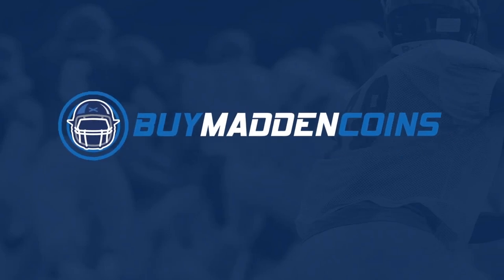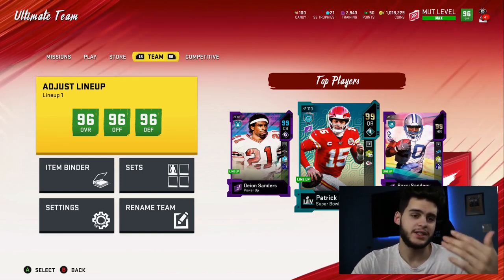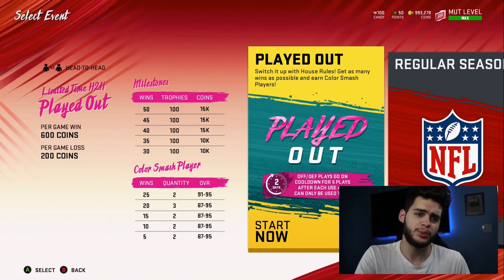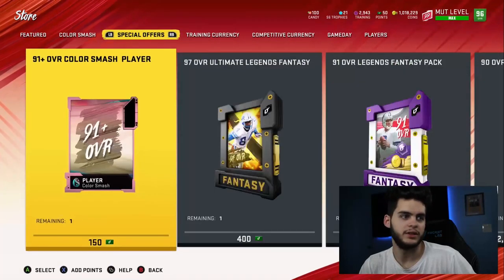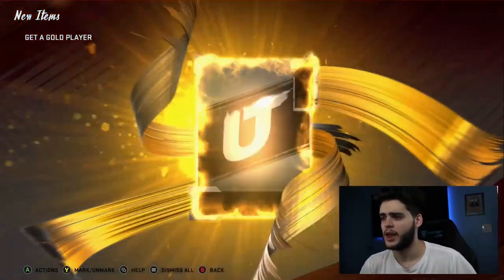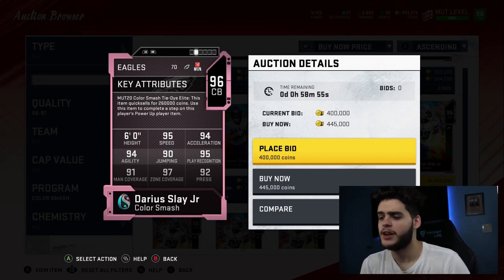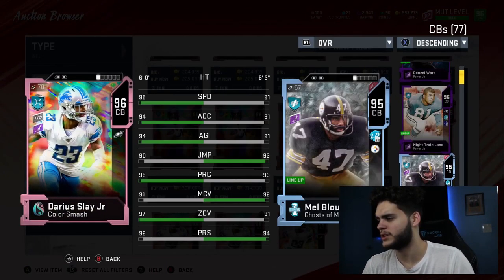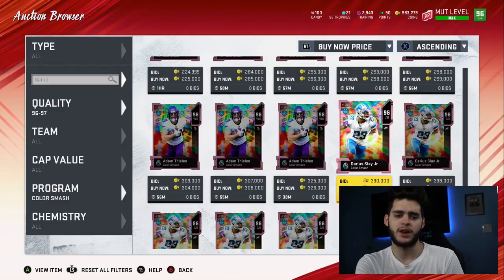11 FREE COLOR SMASH PLAYERS! 96 LTD DARIUS SLAY! NEW HOUSE RULES!